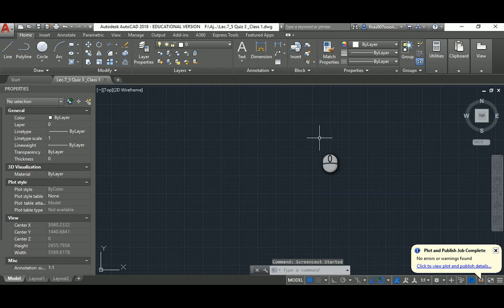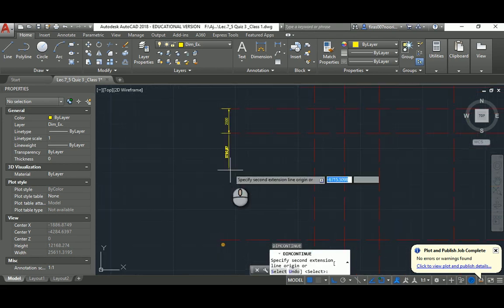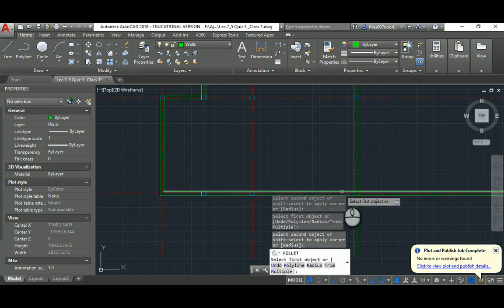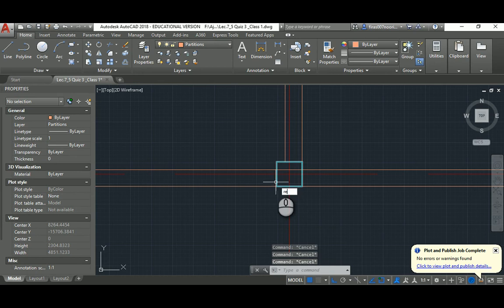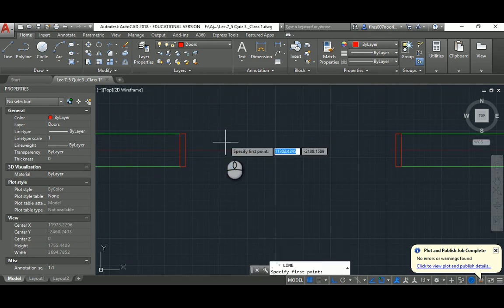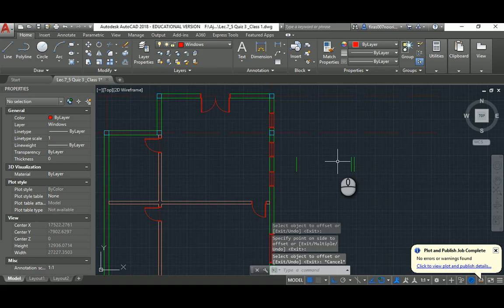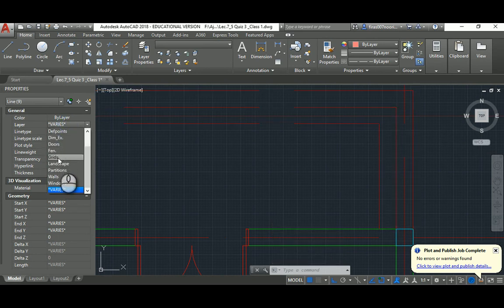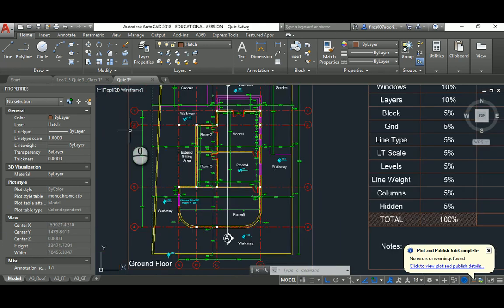Lec. 7_5 Quiz 3_Class 1- Drawing a Plan in AutoCAD [AutoCAD Basics]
Greeting,

I will explain how to solve Quiz 3 _ Class 1 - draw a plan, the following commands in AutoCAD are used:
1- Layers
2- Units
3- Lines
4- Line Types
5- Line Type Scale
6- Text
7- Hatch
8- Dimension
9- Match Properties
10- Fillet
11- Trim
12- Extend
13- Draw Order
14- Circle
15- Blocks
16- Rename